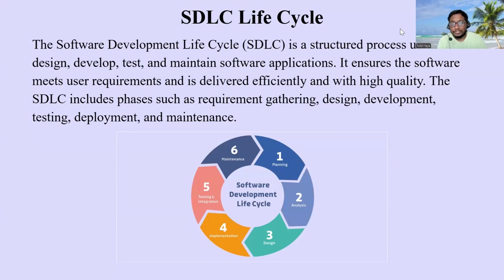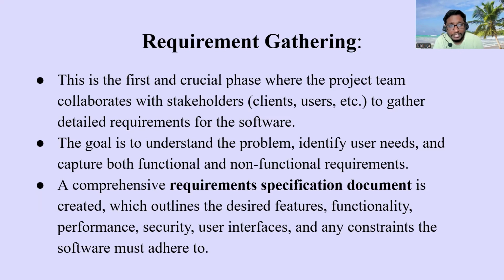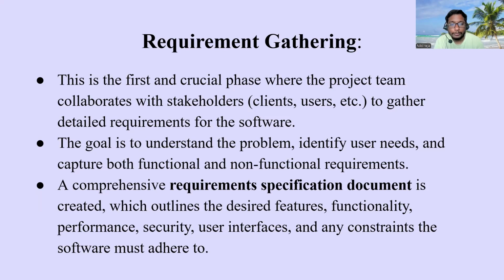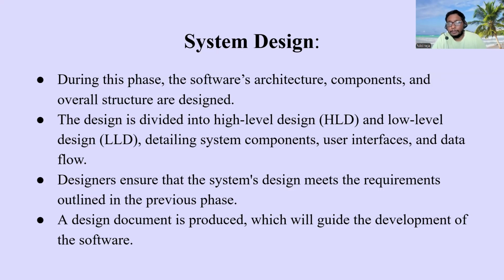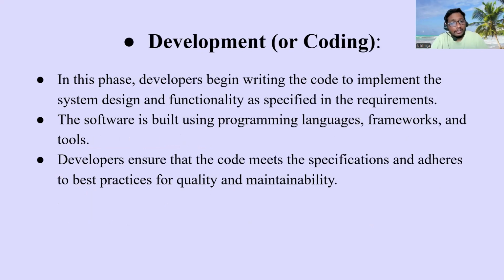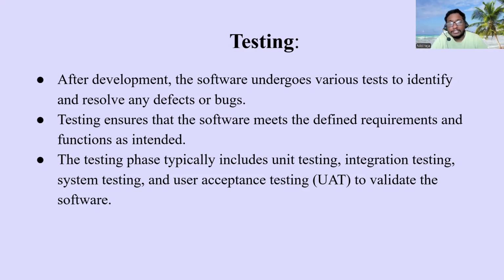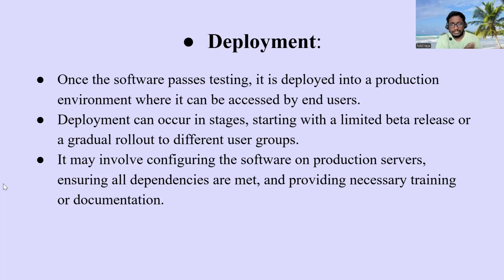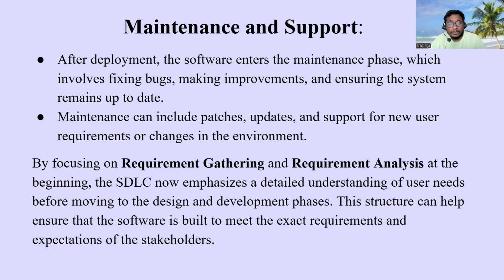BA Part - 5 | Software Development Life Cycle